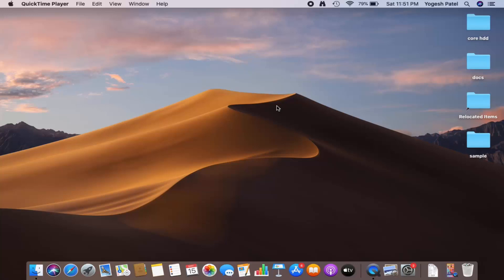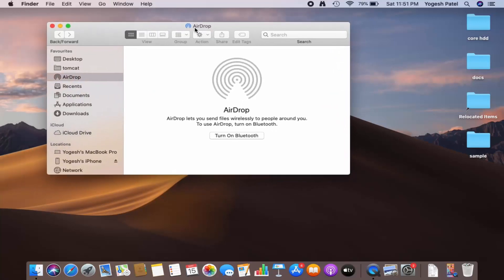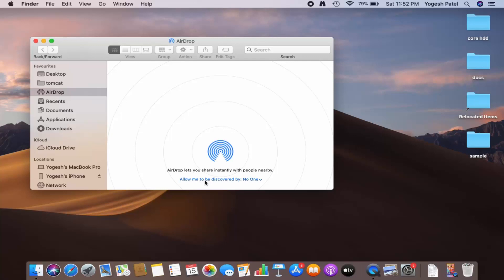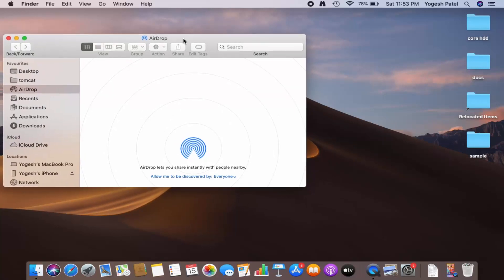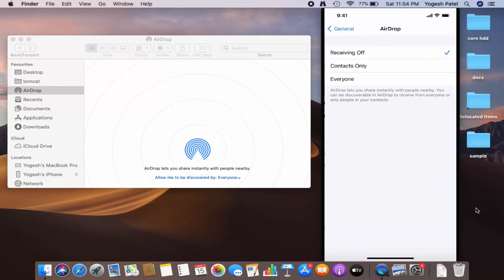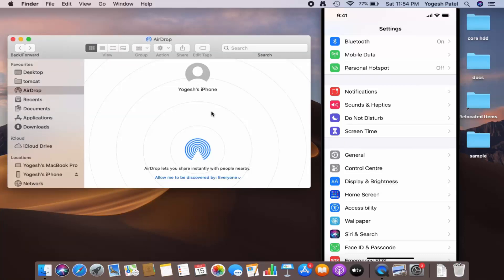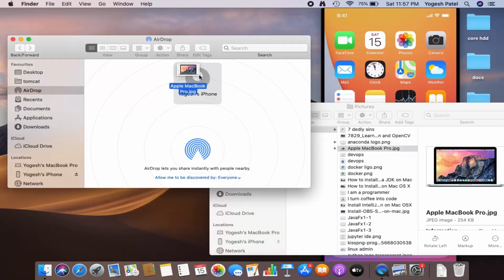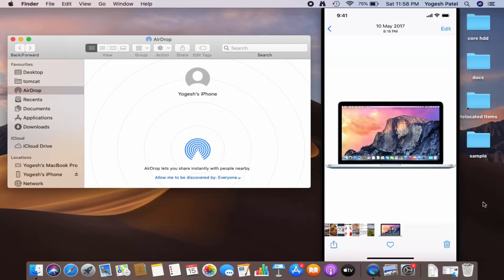How to Turn on AirDrop on a Mac to Send and Receive Files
In this video we will see How to Turn On and Use AirDrop On Mac, iMac, MacBook and MacOS. So let us see How to Use AirDrop to Share Files Between Macs and iOS.

How to Set macOS to Automatically Change Your Wallpaper